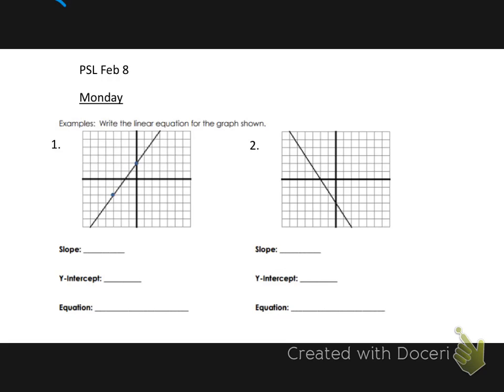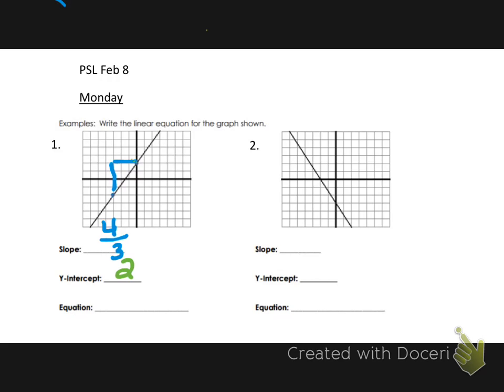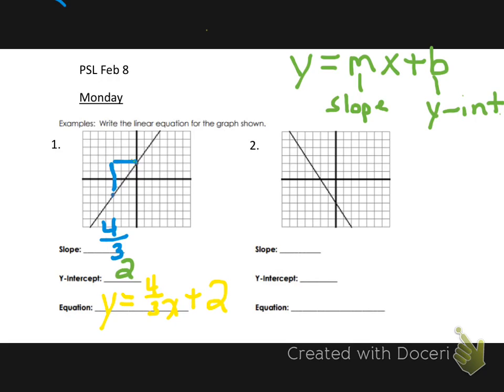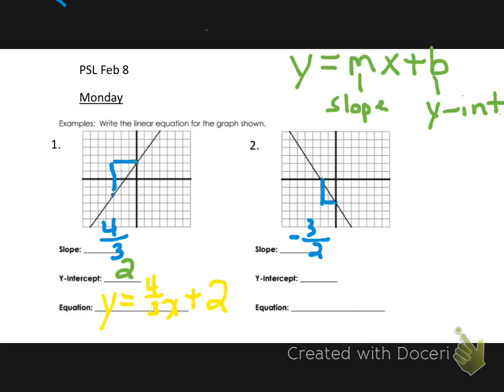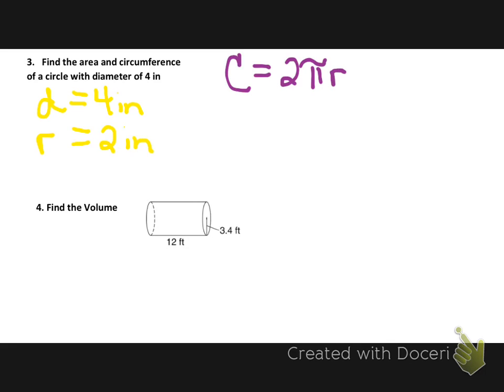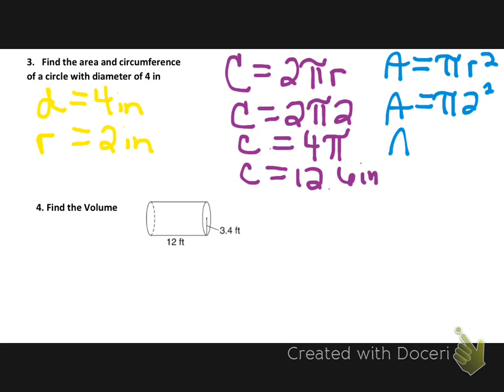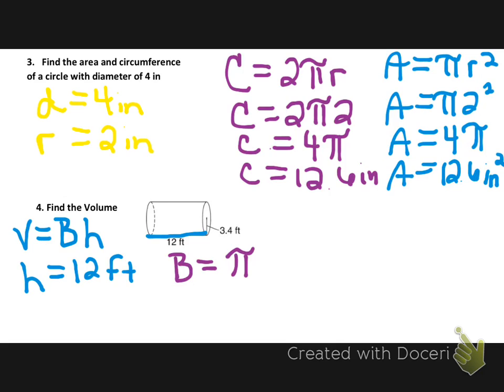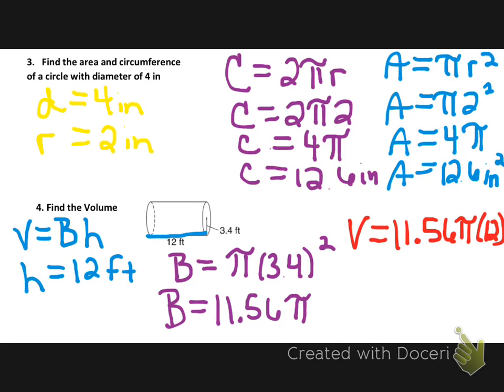PSL Monday 2/8